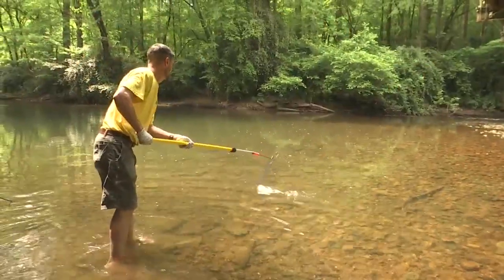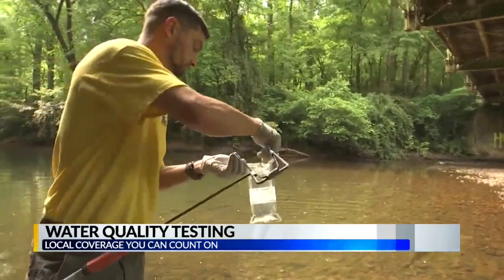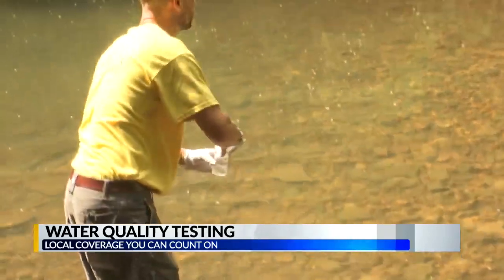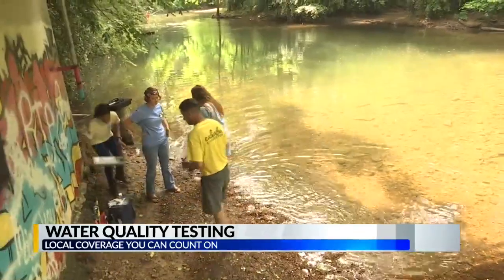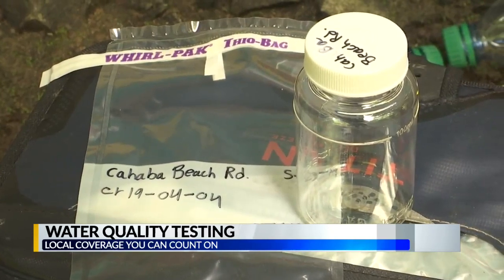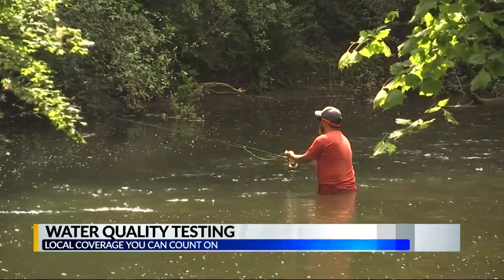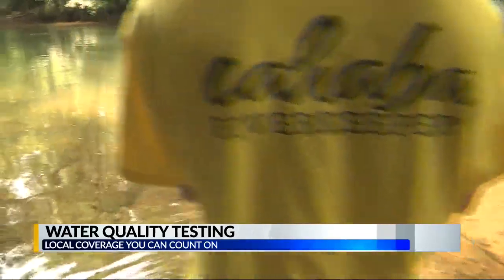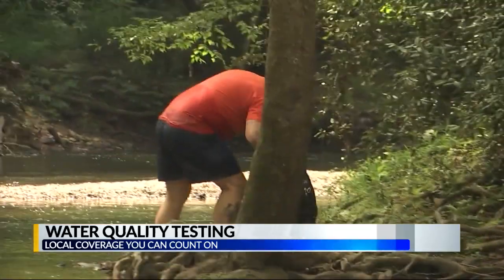Water quality testing on the Cahaba River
CBS 42 Morning News with Art Franklin